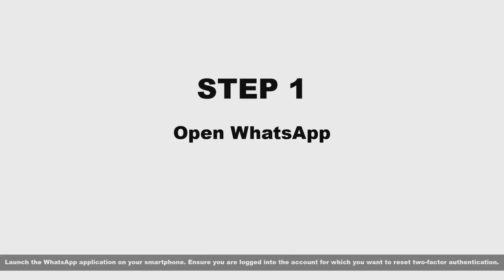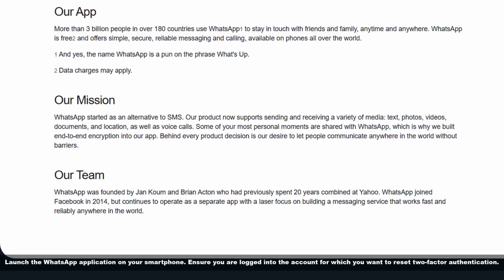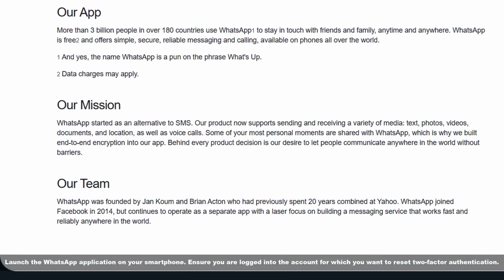How To Reset Two Factor Authentication On WhatsApp 2025 (2026)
In this video, we will show you how to reset two factor authentication on WhatsApp 2025. If you're having trouble accessing your account or need to update your security settings, this guide will help you through the process step by step.